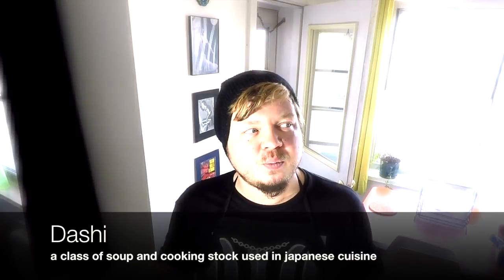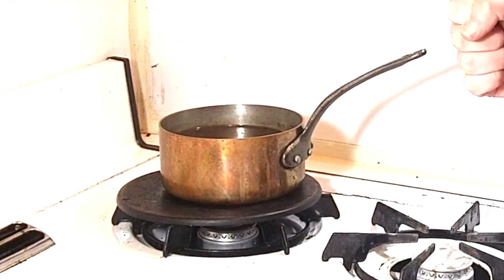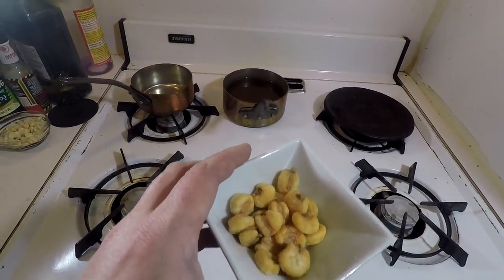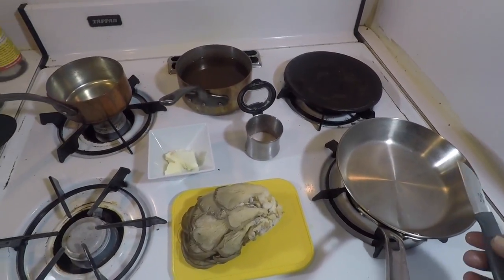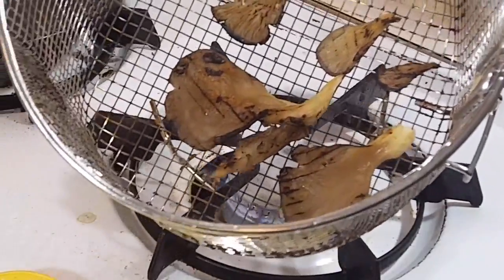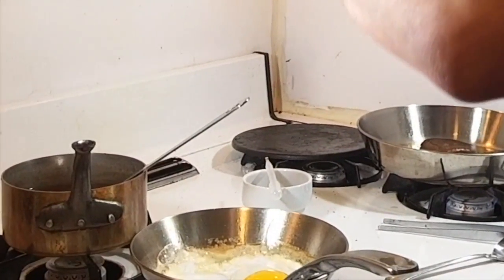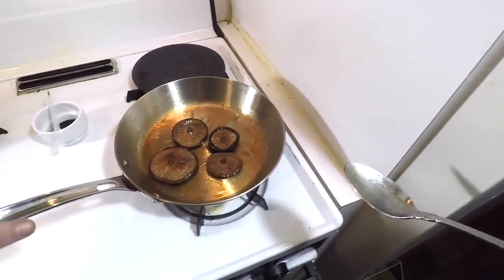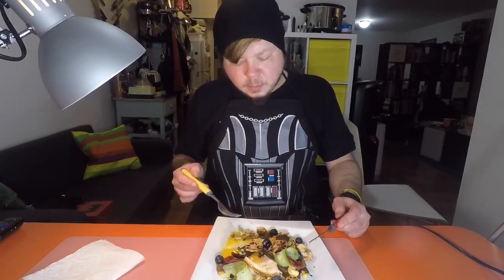HOW TO COOK VEGETABLES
this is a video on a handful of cooking techniques applied to vegetables. i thought it would be fun to freestyle with some stuff i had in the house, and film it to see what happens.
I'd like to apologize for this video being posted a day late. Usually I will post a new one every Friday, but I had some technical issues yesterday that I didn't remedy until the twilight hours. anyway I hope you enjoy!

make sure to click the "thumbs up" button. that really helps the channel quite a bit.